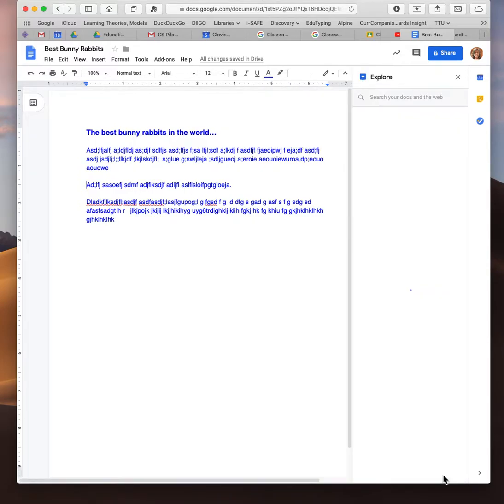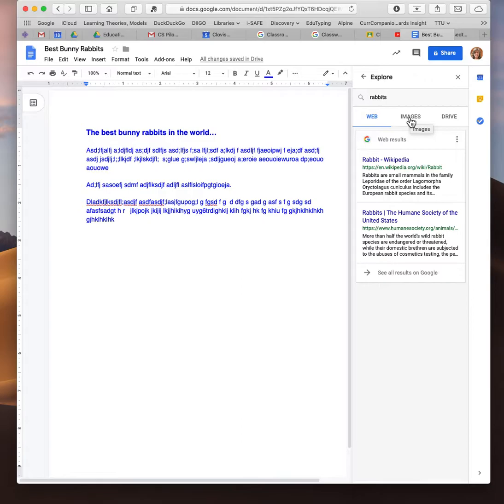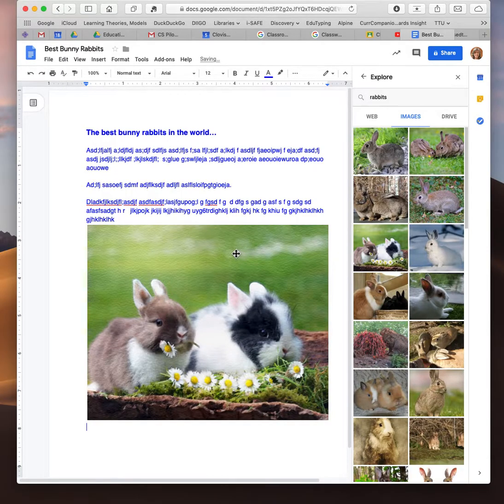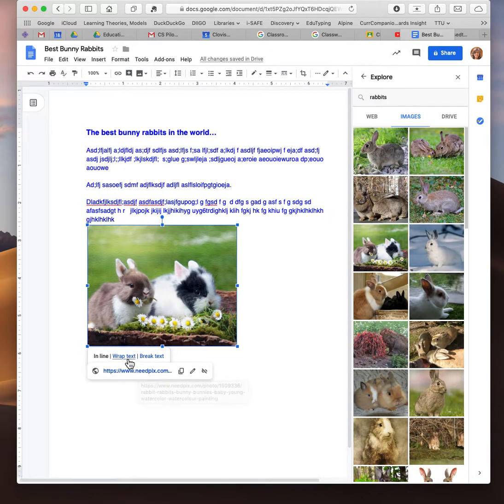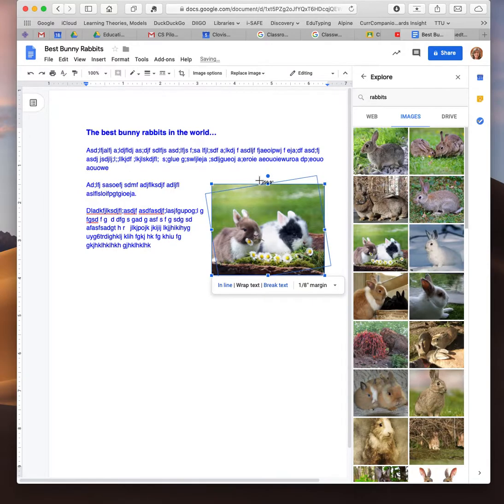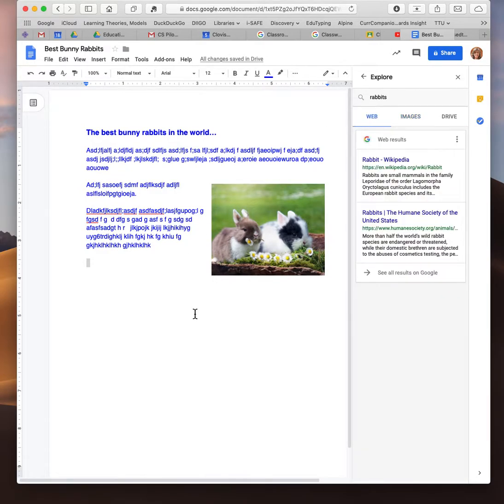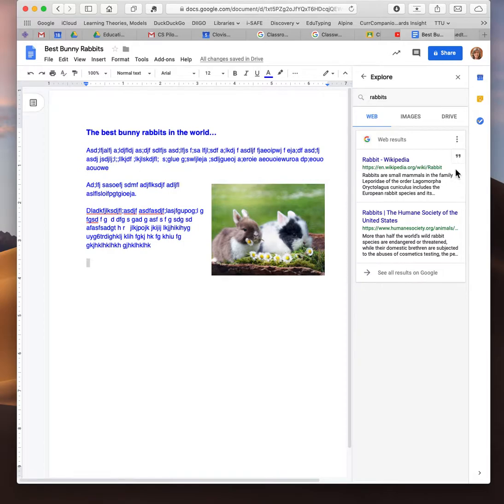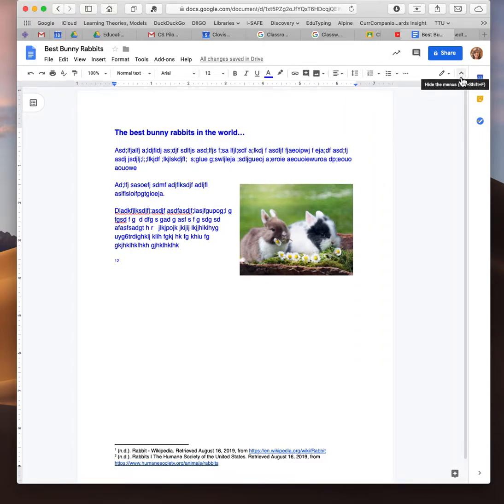2MinTechTips GDocs Explore Button